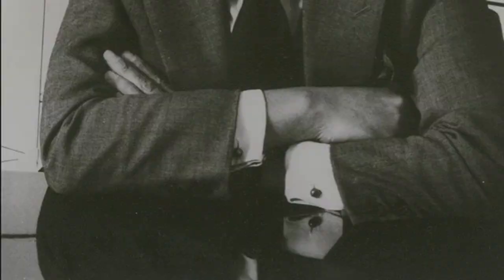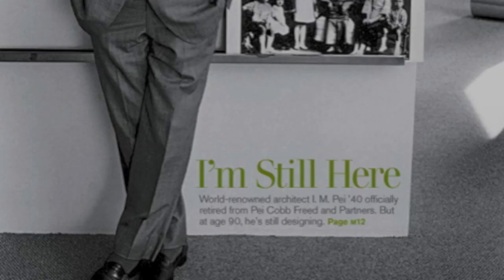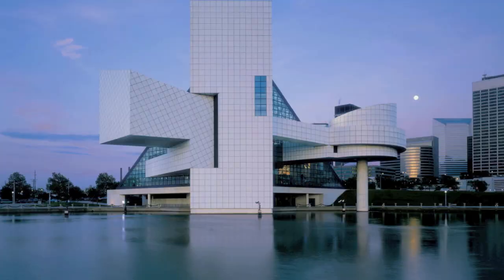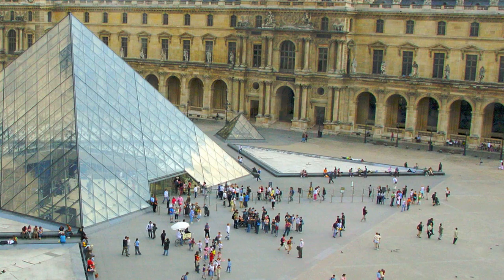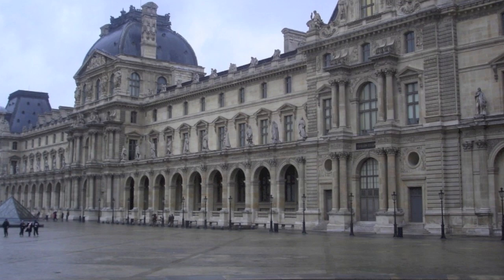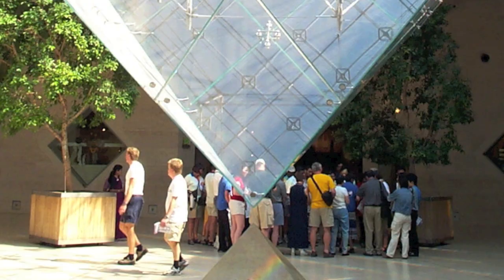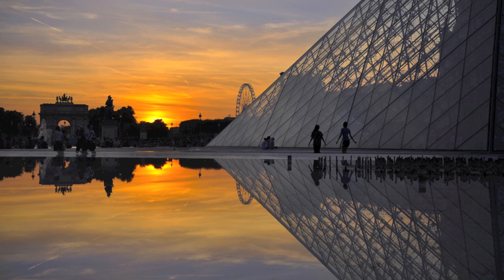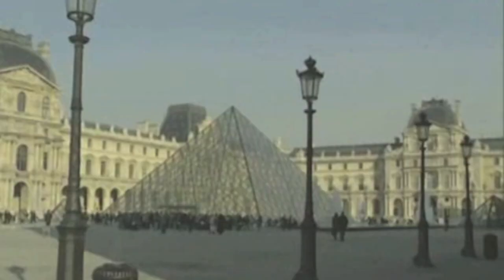2012 Louvre Pyramid - I.M. Pei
Created by Jared Parlin and Isaac Yeung as their final art history project.

Links:
Designing the Louvre - The Louvre (3/6) : /watch?v=4_AsDfRqDlI
Visit the Louvre Museum : /watch?v=xJxH-QuJeXo
建築學: Vertical City 摩天城市 - Bank of China 香港中銀大廈 (Hong Kong) BOC : /watch?v=8dgrTfvu76I
John F. Kennedy Presidential Library and Museum: Boston CityPASS Attraction : /watch?v=L6Y1sYpZCWA

Music: MEMORIA (piano and violin ver.) - from album "Fate Violin Zero"